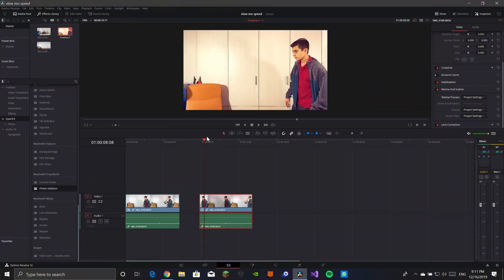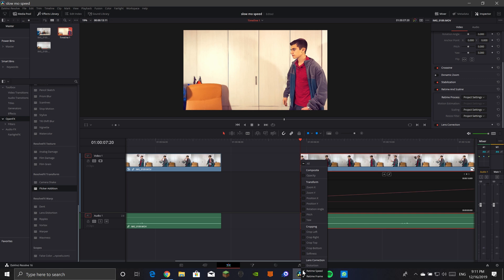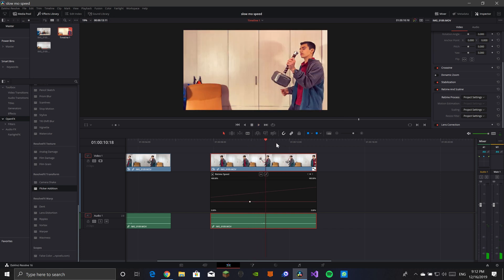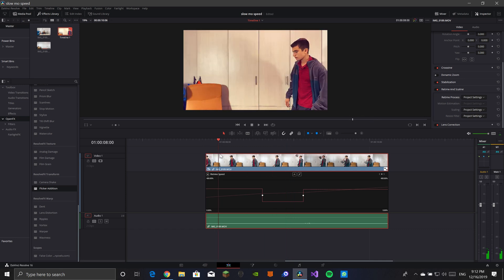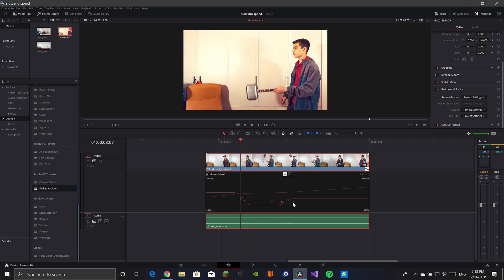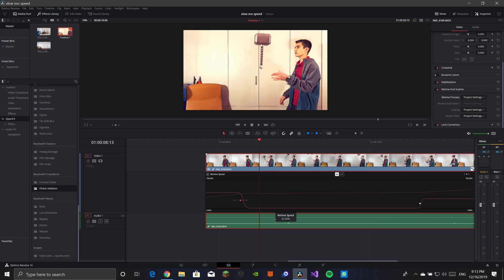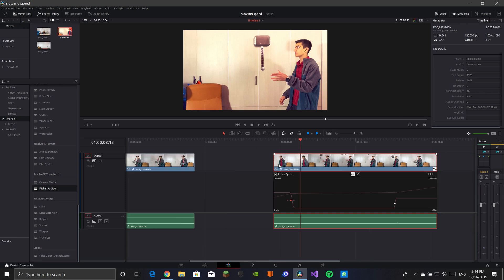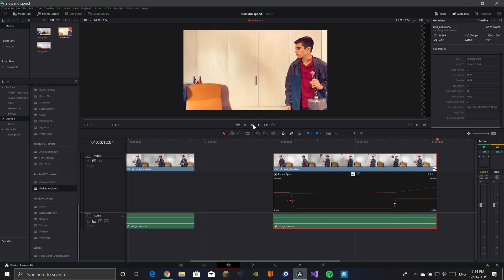How to add slow motion smoothly in davinci resolve 17